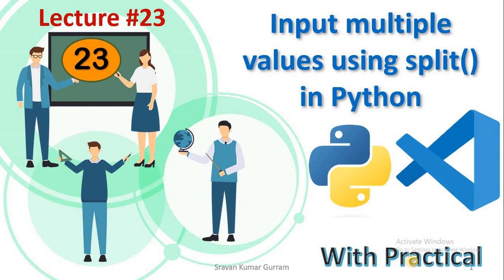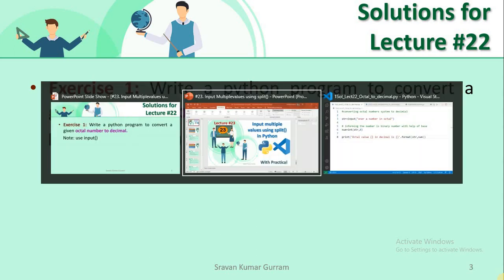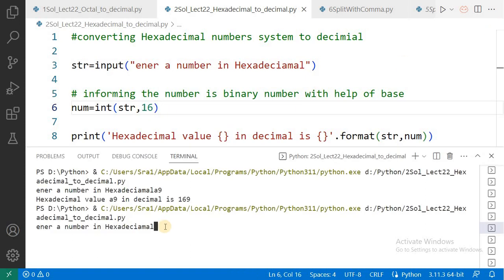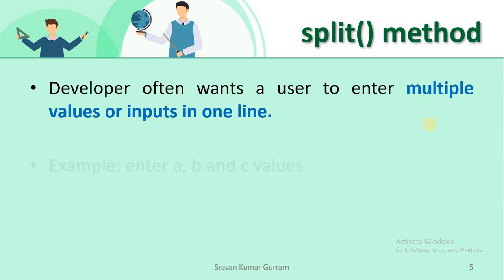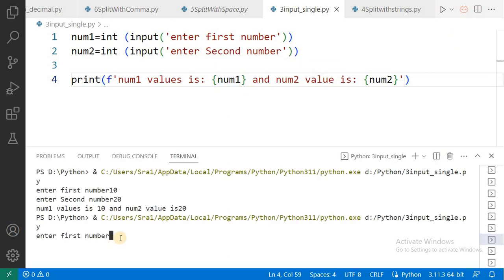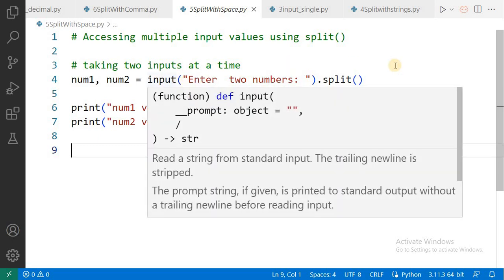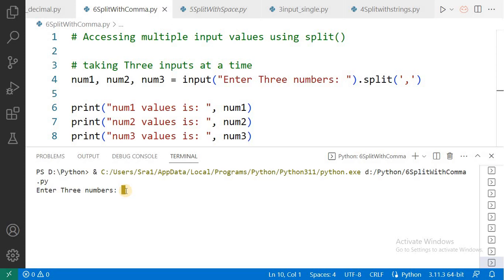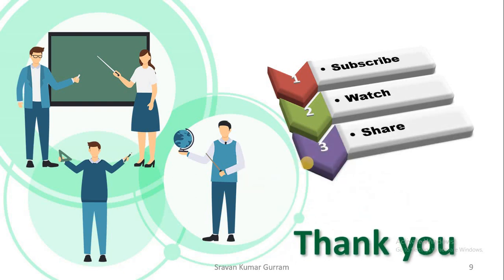#23. Input Multiple values using split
From this video viewers can learn:

1. Can we use split( ) with strings?
2. Why do we use split() with input()?
3. What is the default parameter of split()?
4. Can we use comma operator as a  parameter of split()